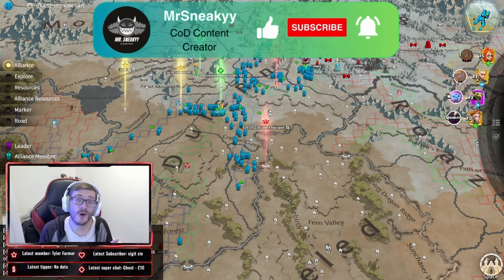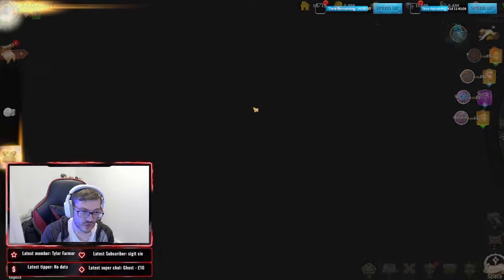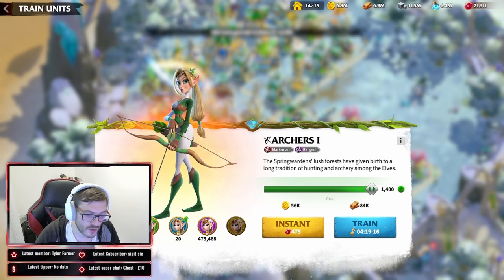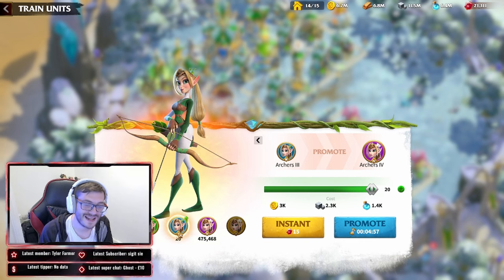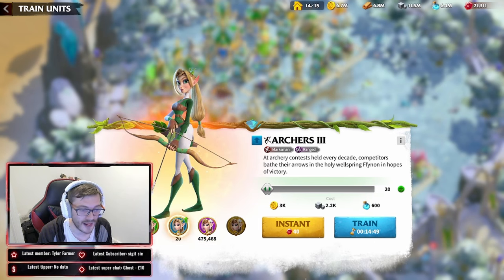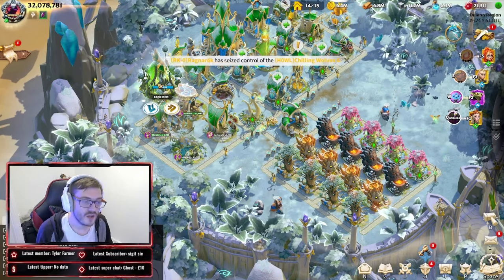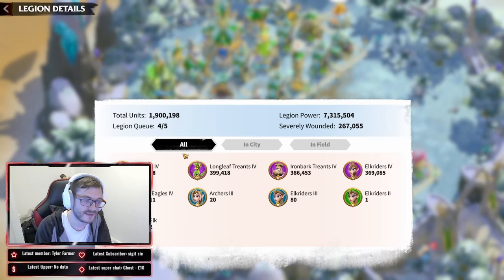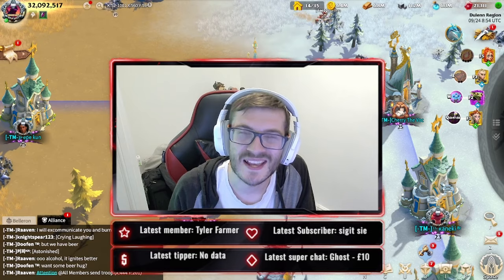PROMOTE or TRAIN?! Troop Training Guide for Season 1 & 2! Call of Dragons F2P & New Player Guide!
Always get asked, shall i promote? or shall i train new? Well i got the answer for you! Its easy plan to understand and work towards in the early game to progress into the later game far easier! Hope you enjoy todays guide on How To promote or train NEW units in Call of Dragons!

Support MrSneakyy!

Timestamps:
00:00 Introduction
00:30 Opening
00:40 Simple TRICKS! To Train More Troops!
02:30 Train or Promote?
05:00 Upgrading to T3
07:40 Abusing T1 to T3 Summary!
08:00 T4? The Mistake!
08:50 PICK ONE UNIT!
11:00 More Tips & Summary